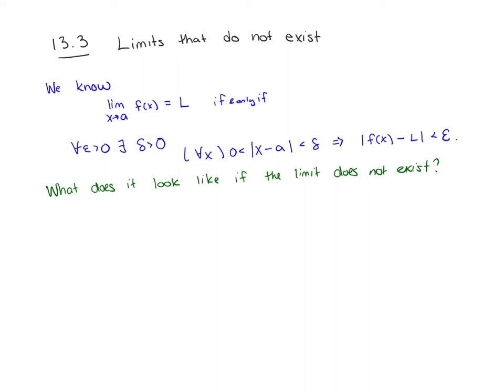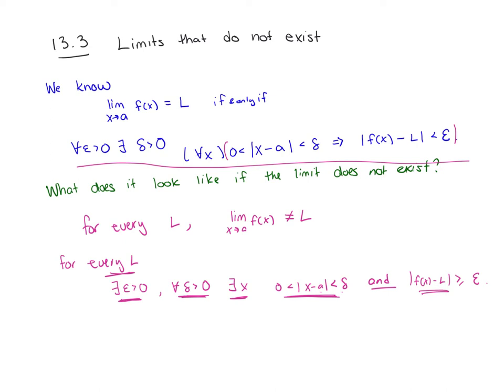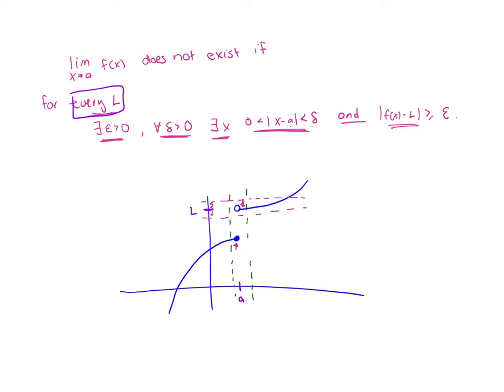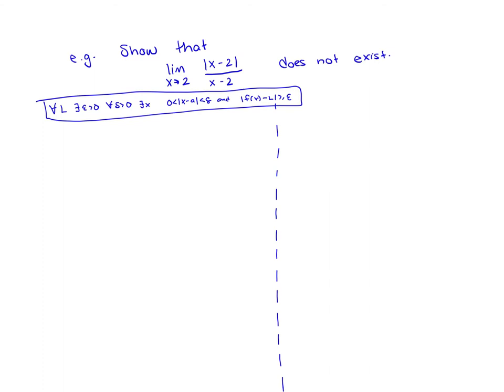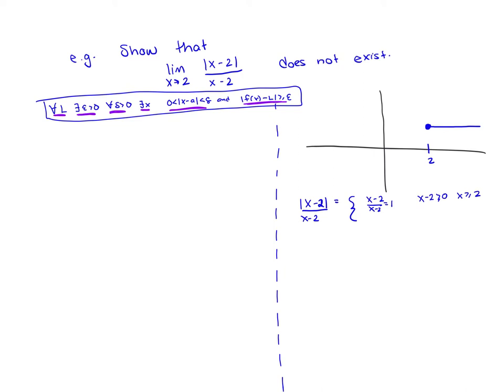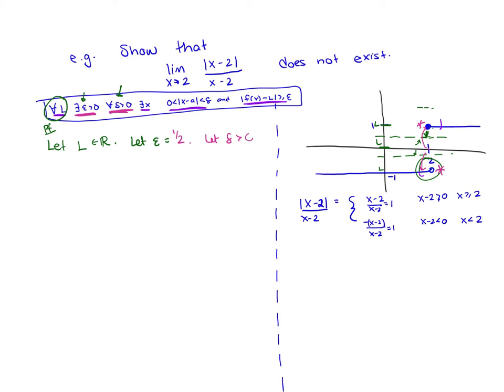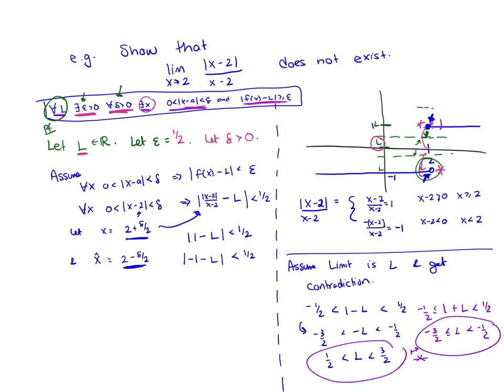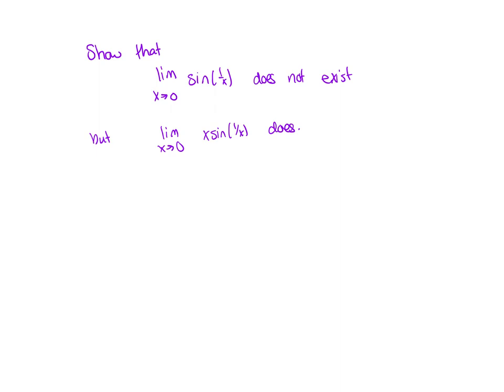13.3 Limits that do not exist.mp4